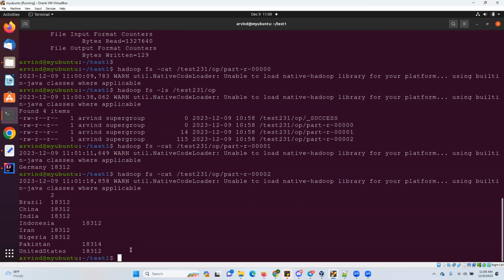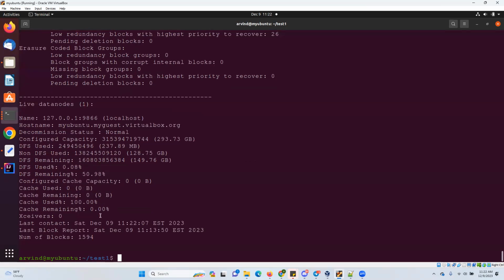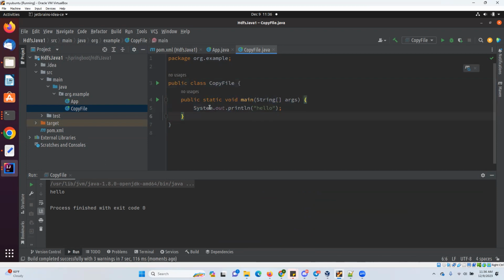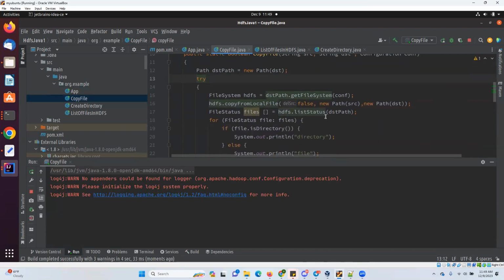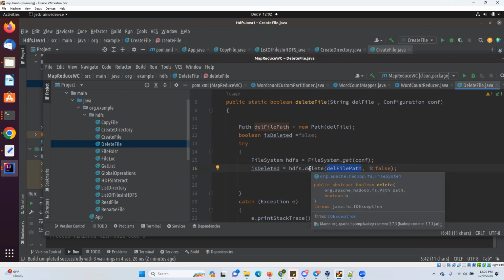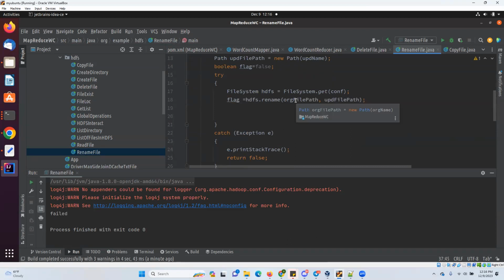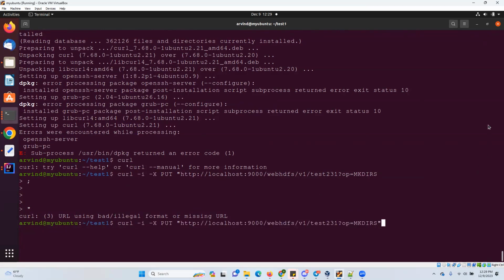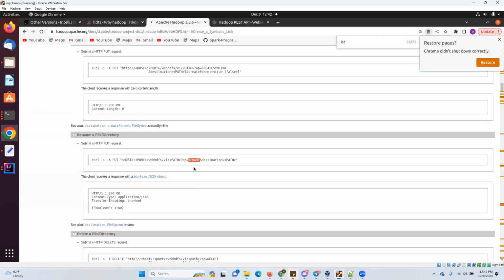hadoop hdfs java api and curl api